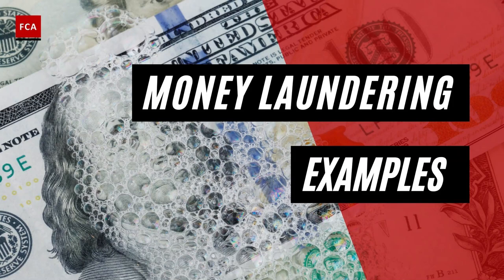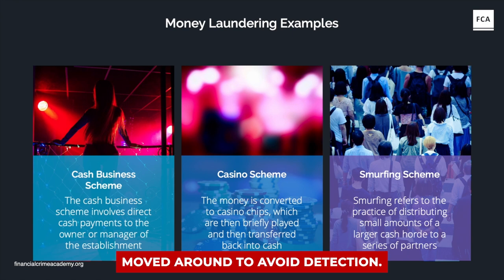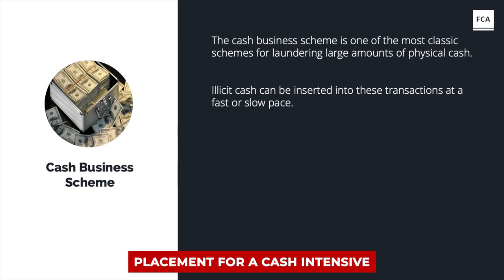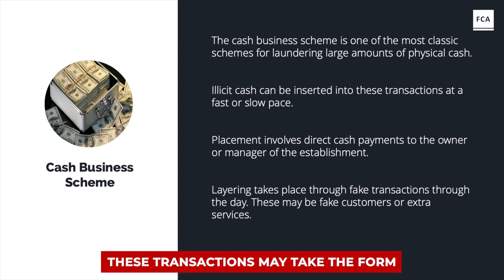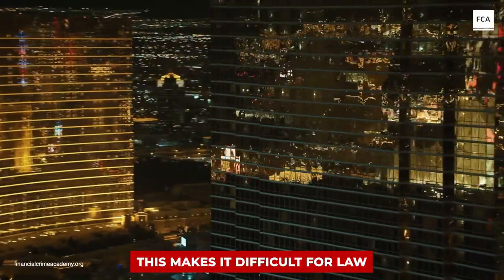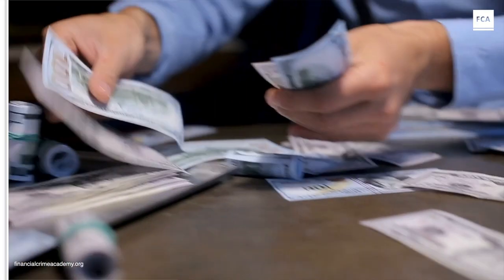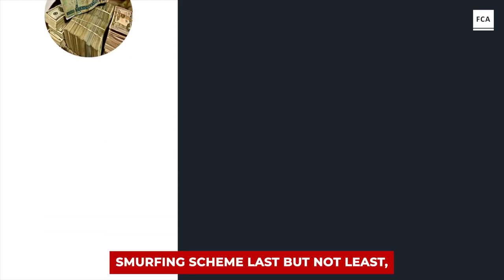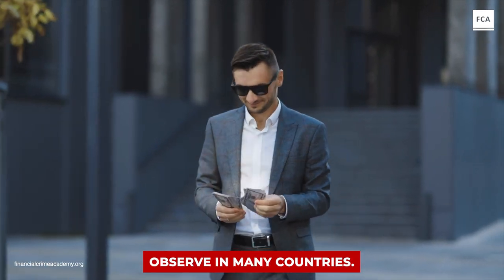How Criminals Clean Dirty Money: A Deep Dive into Laundering Techniques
🕵️‍♂️ Dive deep into the intricate world of money laundering with this comprehensive video. Explore common money laundering schemes such as cash business schemes, reminiscent of the tactics used by the infamous gangster Al Capone, casino schemes that cleverly funnel money through gaming, and smurfing schemes designed to distribute large cash amounts in small increments to evade detection. Each example sheds light on the placement, layering, and integration stages of money laundering, providing a holistic understanding of how illicit funds are disguised as legitimately obtained money.

Want to grasp the full spectrum of these money laundering methods? Click here to delve deeper into the topic

If you're keen on expanding your knowledge in anti-financial crime, risk management, and corporate compliance, the Financial Crime Academy is your go-to platform.

➡️ Certified Anti-Financial Crime Professional (CFCP): Certified Anti-Financial Crime Professional (CFCP)